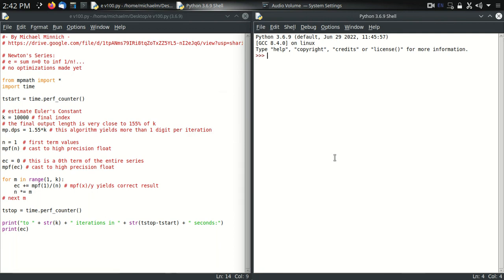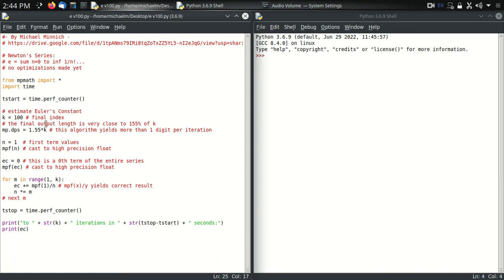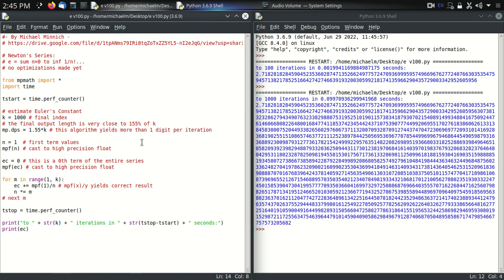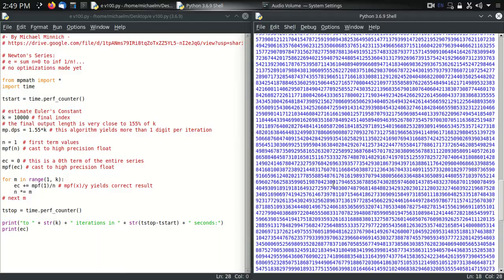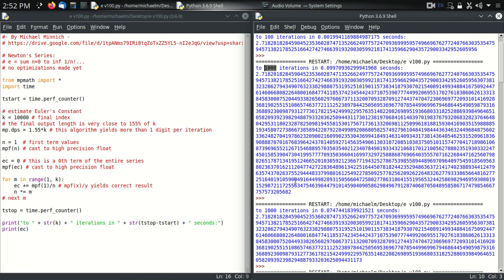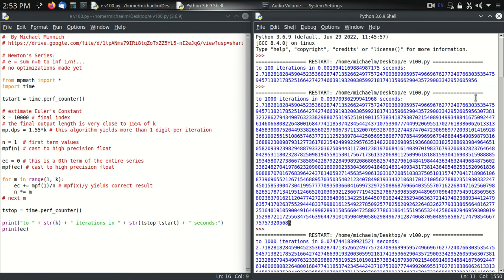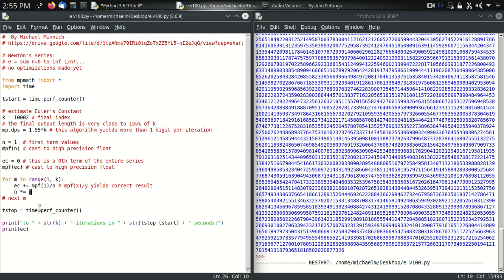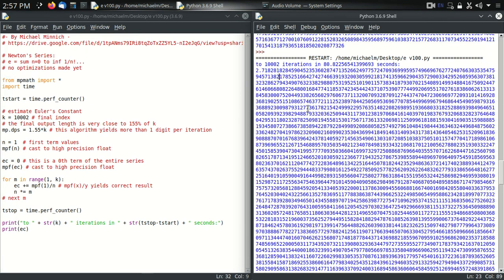Computing Euler's Constant Reasonably Efficiently